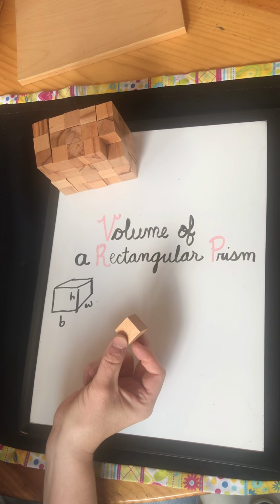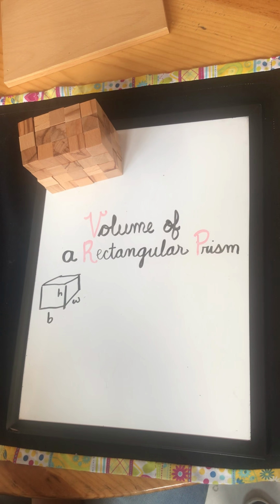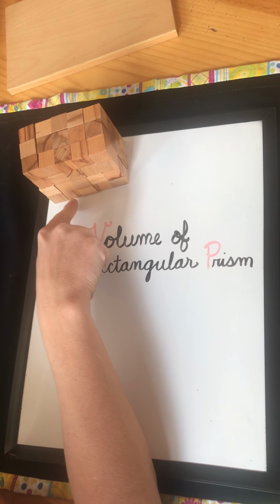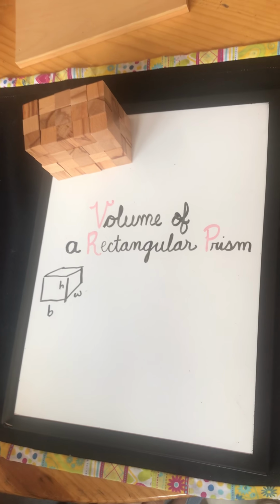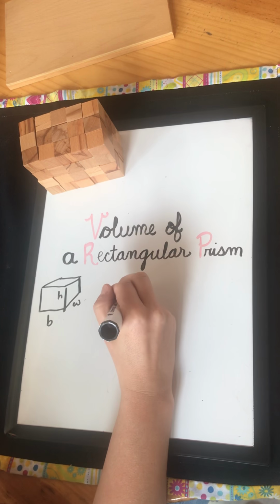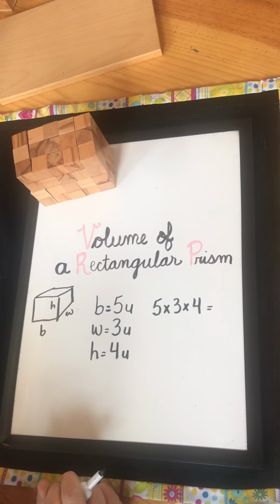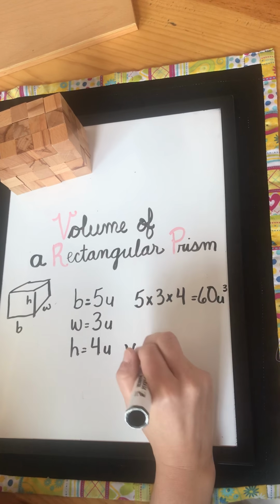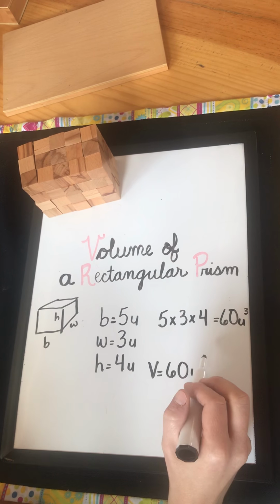Volume of rectangular prisms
Hi guys,

Remember that volume is base X width X height and the resulting volume is measured in units cubed.

XOXO
Amanda & Dani